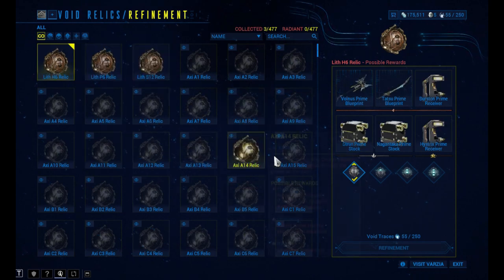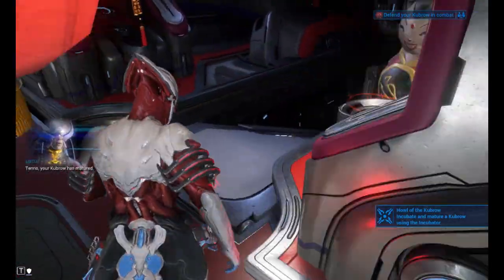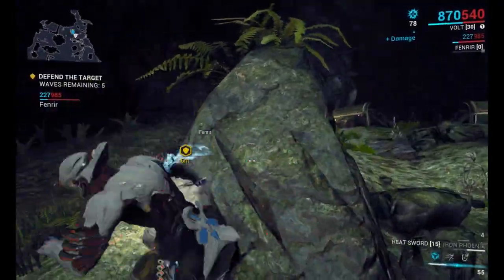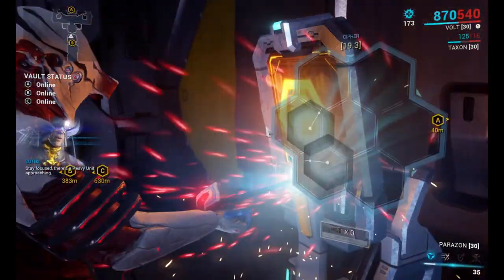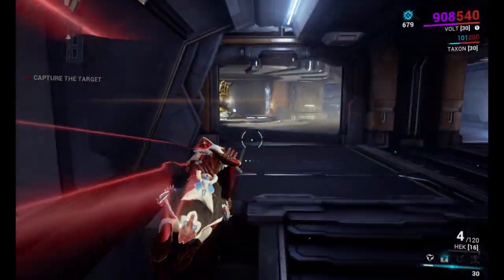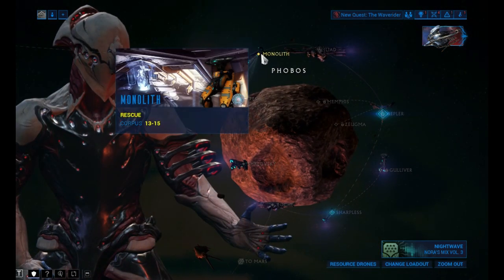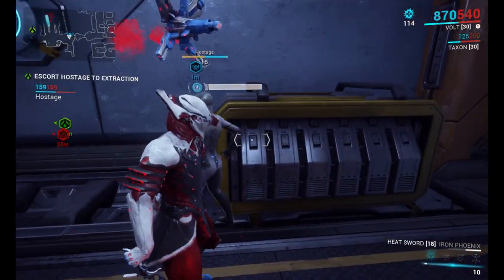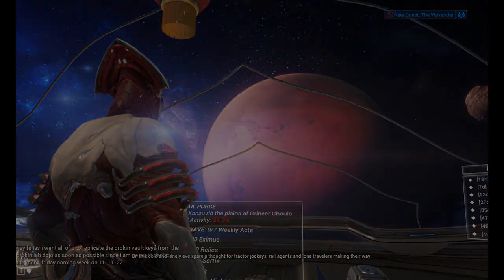How To Complete Stolen Dream Quest & Unlock Ceres junction | Let's Play WARFRAME | Part 29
just made a mistake in the identification  of the quest its stolen dreams plz forgive me for that
Working our way through various missions we reach the the quest stolen dreams and therefore we are in the middle of various events happening i the solar system

AOA hey everyone hope you guys are okay and doing well plz enjoy the video leave a like and subscribe the channel even if you didn't like the video 😂😂🤣 but i am serious 😉 and guys help me so that i can get 1k subs ASAP

Warframe
From Wikipedia, the free encyclopedia

Warframe is a free-to-play cooperative third-person shooter video game developed by Digital Extremes for Microsoft Windows, PlayStation 4, and Xbox One. In Warframe, players control members of the Tenno, a race of ancient warriors who have awoken from centuries of cryosleep to find themselves at war with different factions.

Setting

In Warframe, players control the members of the Tenno, a race of ancient warriors who have awoken from centuries of cryosleep to find themselves at war with the Grineer, a matriarchal race of militarized and deteriorated human clones built upon metal, blood, and war; the Corpus, a mega-corporation with advanced robotics and laser technology built upon profit; the Infested, disfigured victims of the Technocyte virus, a reference to Dark Sector; and later the Sentients, an alien force of mechanical beings returning from the Tau system after being driven back centuries ago. To fight back, the Tenno use remotely controlled biomechanical suits to channel their unique abilities — the eponymous Warframes. Later missions reveal that the Warframes are actually biomechanical shells which are connected to the consciousness of the actual Tenno, human children who were given unpredictable powers by the Void. Those powers led to them being demonized and they were exiled into stasis pods on the Moon. The Tenno and their Warframes were used by the Orokin Empire in a desperate fight against the Sentients and stopped their invasion. However, for unknown reasons, the former turned on the latter and caused the Empire to collapse. The Empire shattered with the remnants becoming the Grineer and the Corpus while the Tenno were placed in stasis until centuries later.